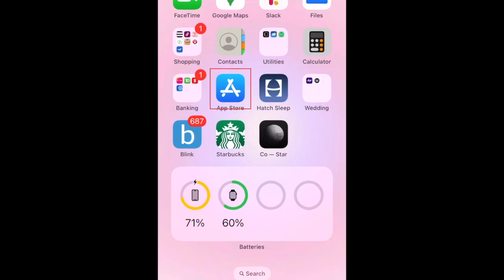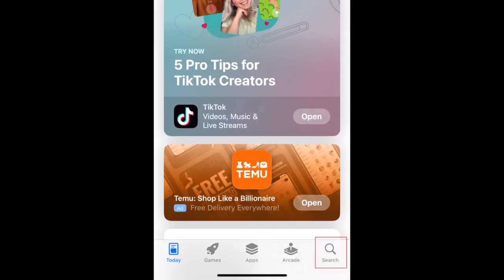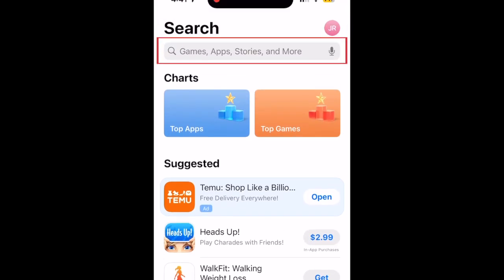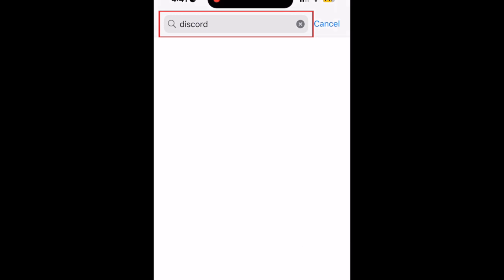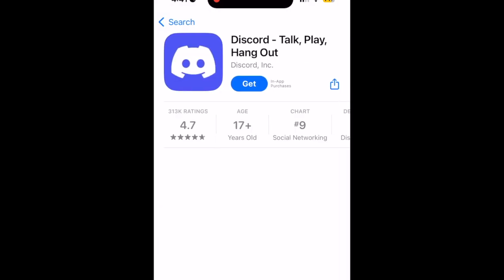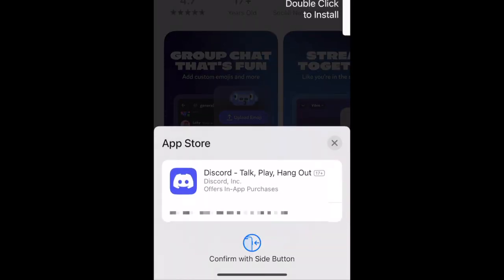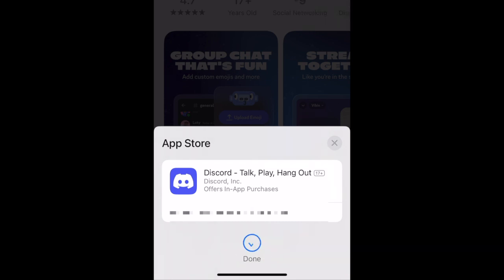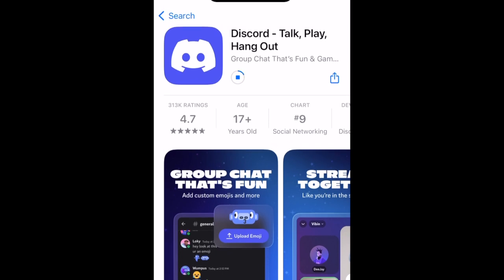How to Download & Install Discord App (Full Guide)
Want to start using the Discord chat app but not sure how? Watch this video to learn how to download the Discord app.

To download & install Discord on an iPhone or iPad:
1. Open the App Store.
2. Go to the Search tab, and search “Discord” at the top.
3. Tap Discord in the search results.
4. Tap Get to start downloading the app.
5. If prompted, use Touch ID, Face ID, or your password to confirm.
6. Wait for the download to finish, then tap Open to start using the Discord App.

To download & install Discord on an Android device:
1. Open the Google Play Store.
2. Tap the search bar at the top, and type in “Discord.”
3. Tap Discord in the search results.
4. Tap Install to start downloading the app.
5. If prompted, enter your password to confirm.
6. Wait for the download to finish, then tap Open to start using the Discord App.